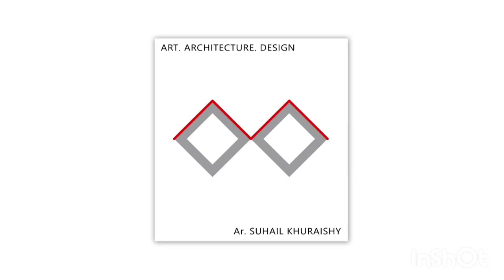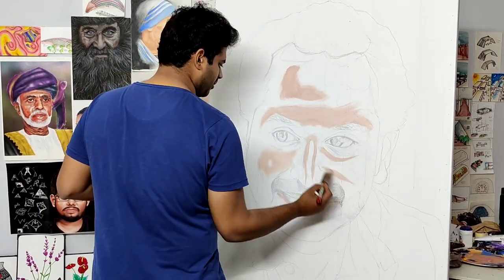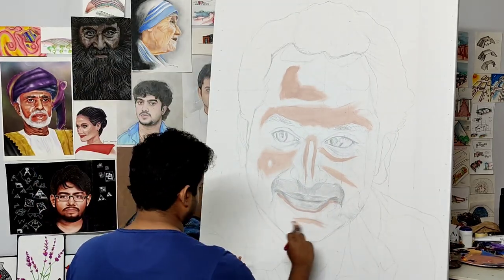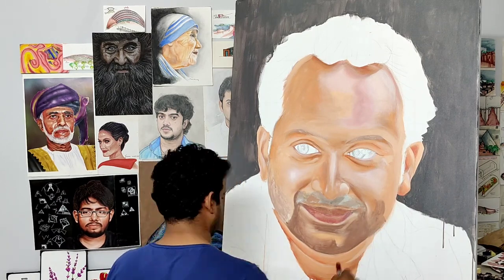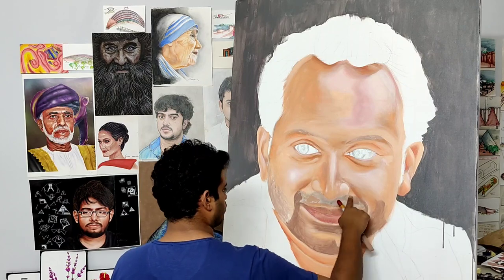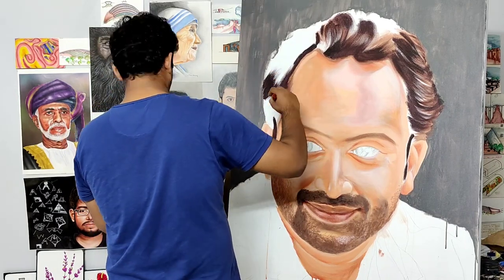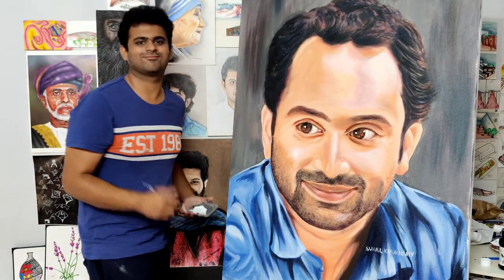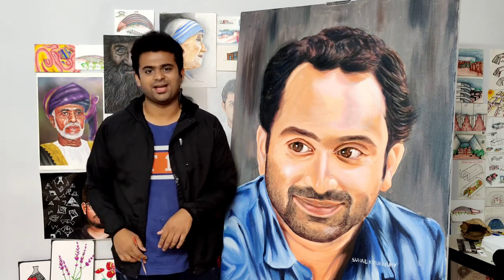🔴🟡🔵'FAHAD FAASIL' Portrait painting on-screen!!!🤩🤩🤩 Acrylic on 4x3 ft canvas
This is a large Acrylic portrait painting in front of the camera. Cheers!